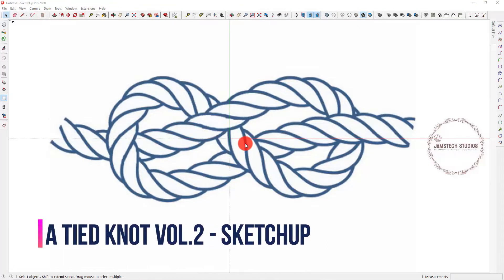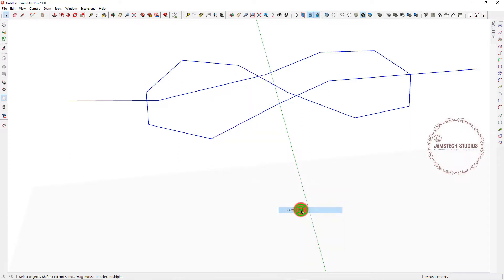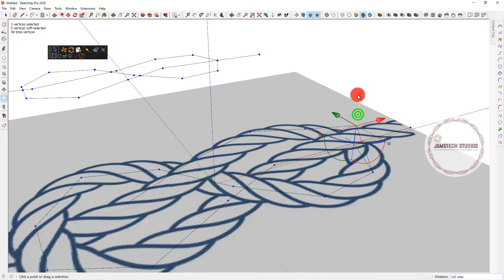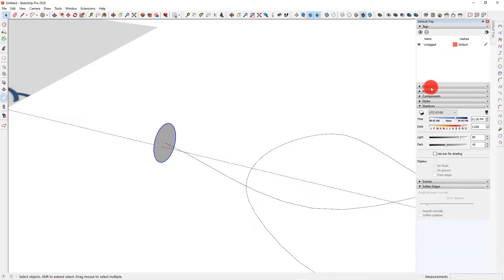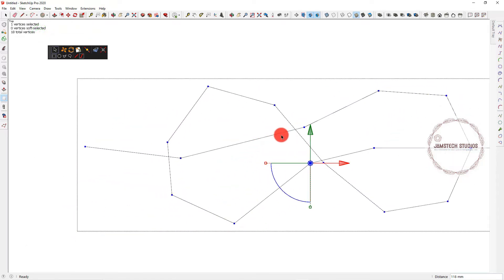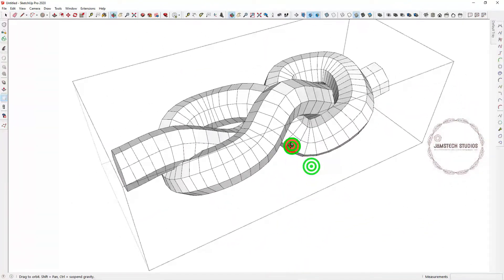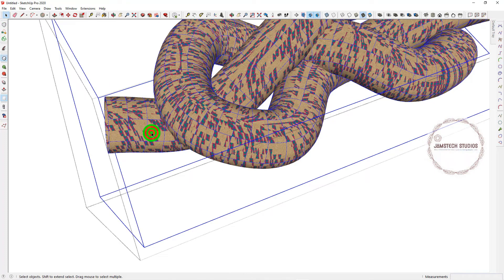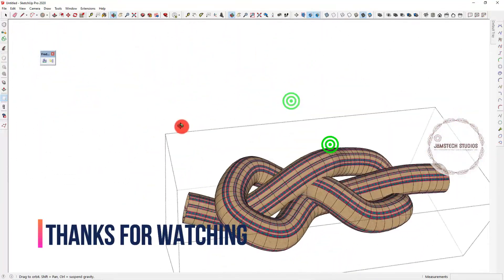HOW TO MAKE A TIED KNOT VOL 2 SKETCHUP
Tools used: BZ_Toolbar, Edit Vertices, Curviloft  SubD, and Thrupaint